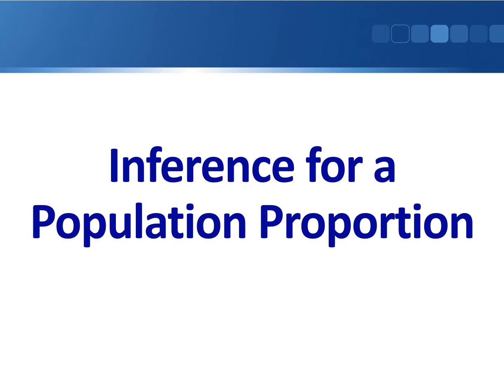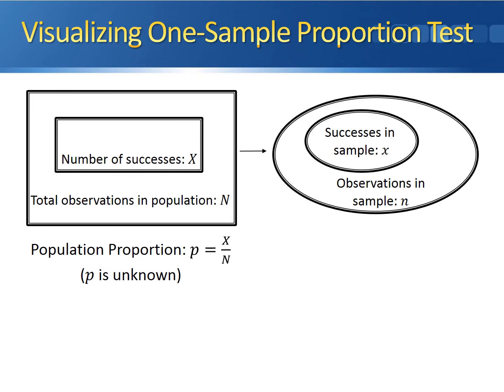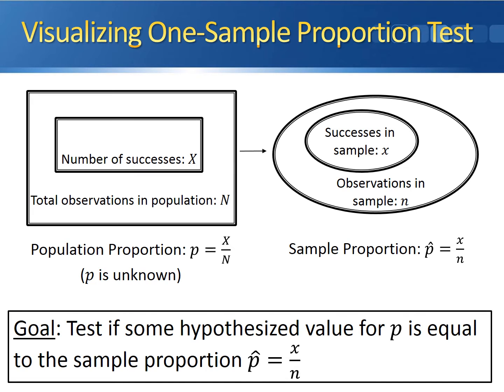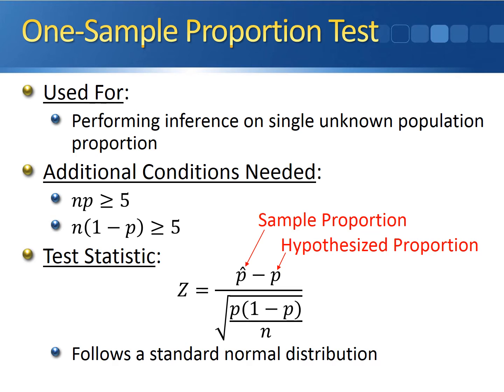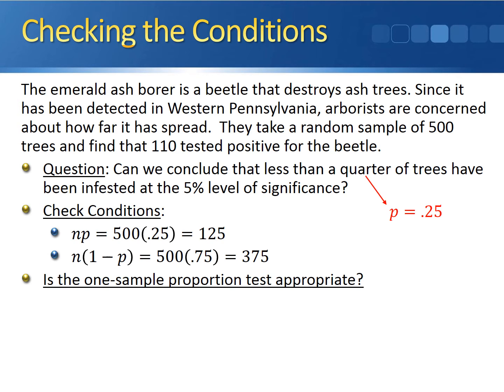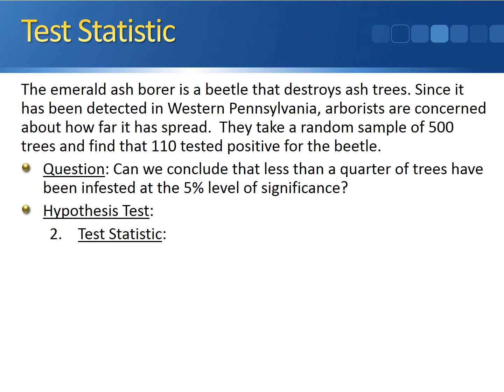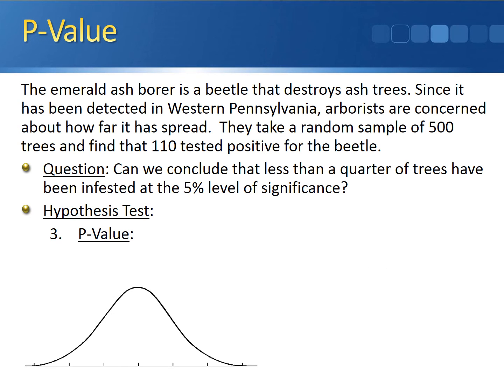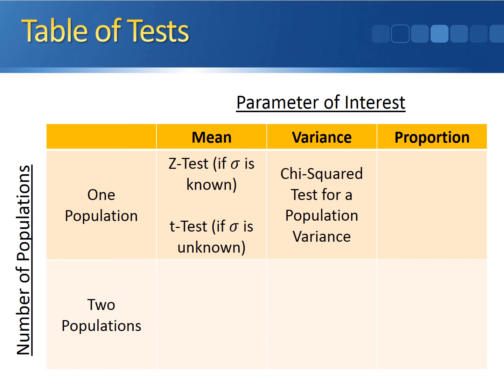Inference for a Population Proportion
This video shows how to perform a hypothesis test on a single population proportion.